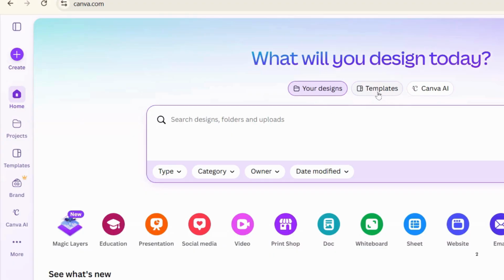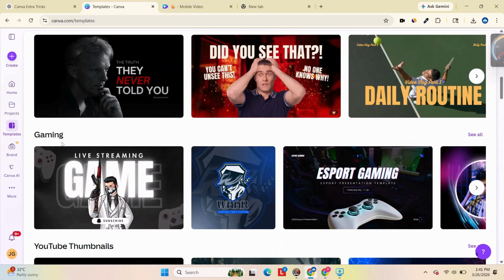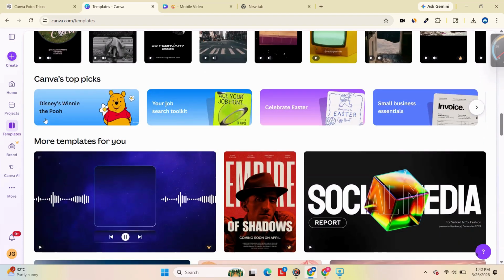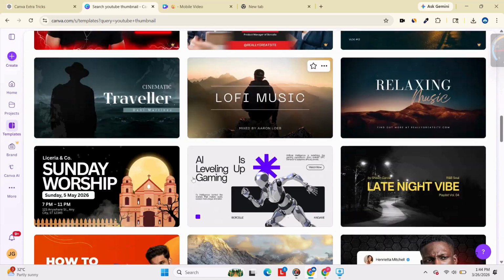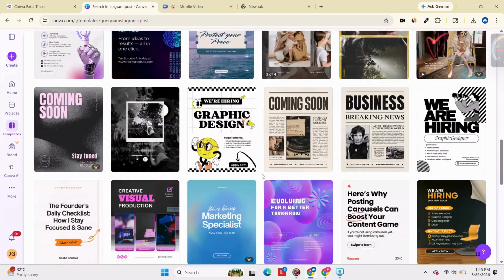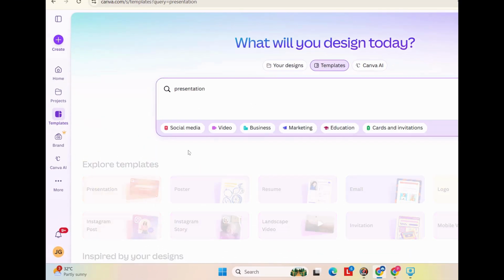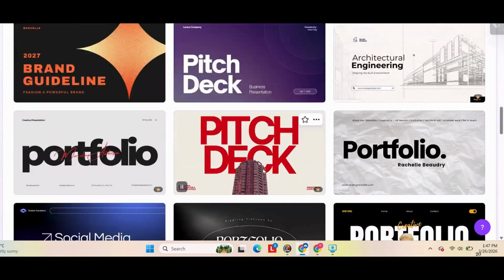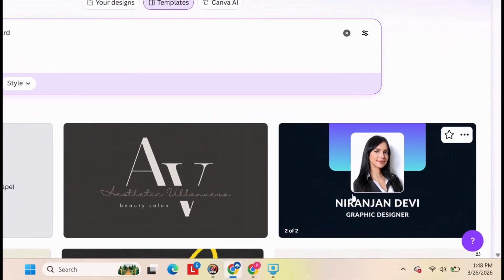How to Use Free Templates in Canva 🔥| Canva Free Templates Tutorial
Want to create professional designs without paying for Canva Pro? In this video, I’ll show you the best free Canva features that every beginner should know. Learn how to use free templates, text effects, elements, fonts, animations, and photo editing tools inside Canva to make thumbnails, posters, social media posts, and more. This tutorial is perfect for students, YouTubers, freelancers, business owners, and content creators who want to design faster and smarter using Canva for free.

Watch till the end to discover powerful Canva tools that can upgrade your designs instantly.

💬 Comment your favorite Canva free feature